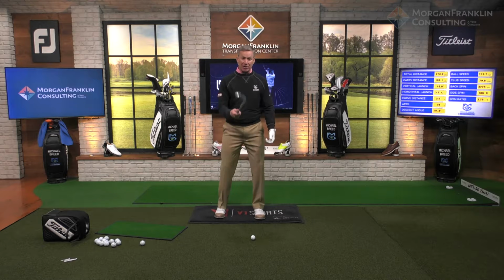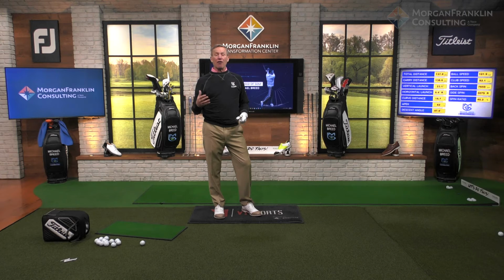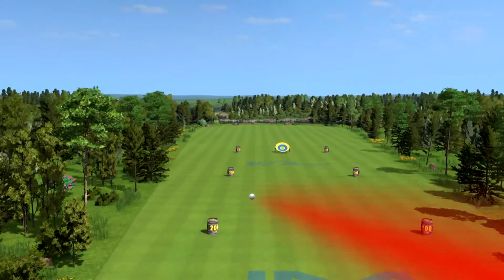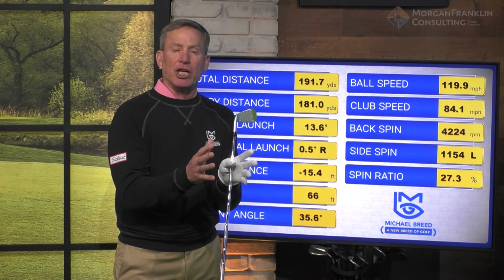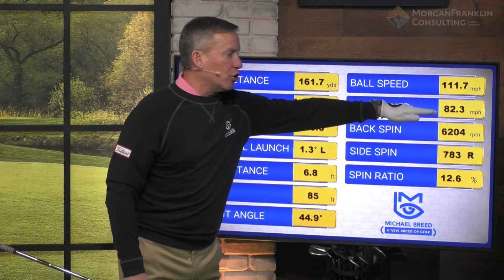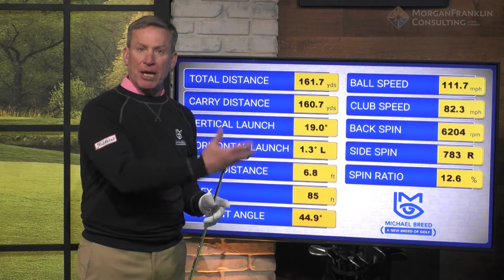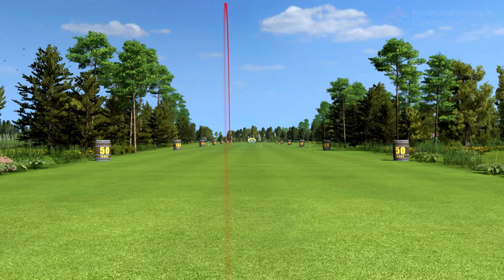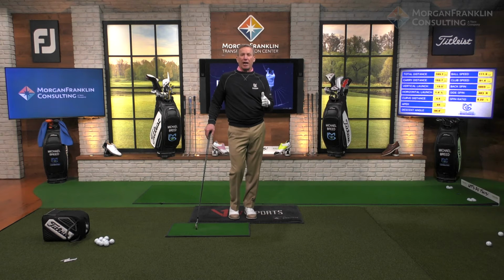How Important is Impact on the Golf Ball... with Michael Breed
How important is impact on the golf ball? Michael Breed has your answer. Impact affects everything from the curve and start line, to the trajectory and distance, and your feel on each swing. It is a critical aspect to the game of golf, and in order to play your best, you have to understand how to make solid contact and create great impact conditions. In this video, Michael Breed will show you a great drill from a legend of the game so you can consistently create the impact position your game needs!

Michael will be posting multiple videos to help you improve your game each week.

is another great resource you can use to develop your consistency. The “Best Training Tool for More Consistency in Your Golf Swing” will give you the tools you need to practice the impact position you’ve learned today.

We welcome your suggestions so please enter your ideas in the comments. We read them all!

Best Training Tool for More Consistency in Your Golf Swing:
Best Training Tool for More Consistency in Your Golf Swing... with Michael Breed